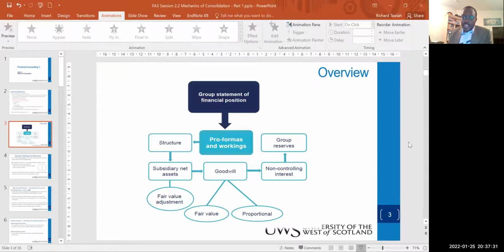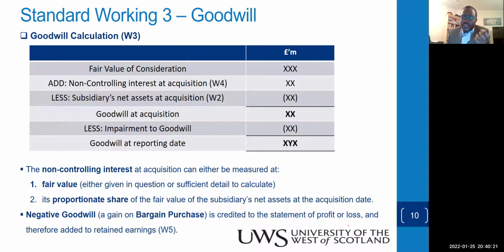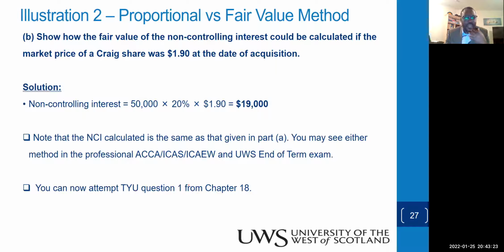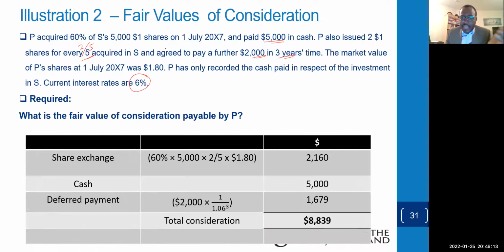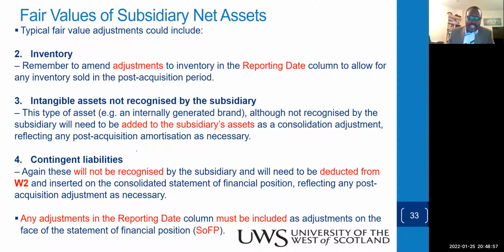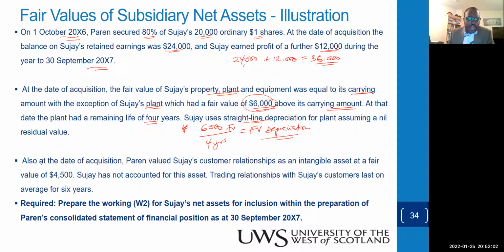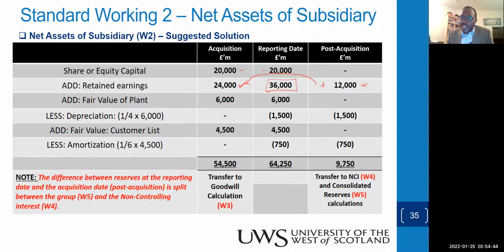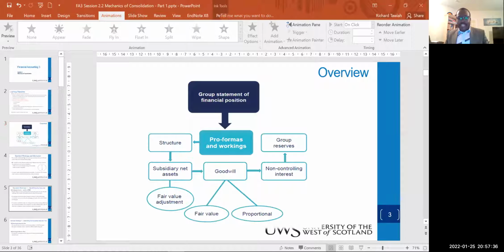IFRS 10 Mechanics - Part 3 Fair Values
A Recap of the standard mechanics and a look at the Fair Values of the Identifiable Net Assets of the Subsidiary